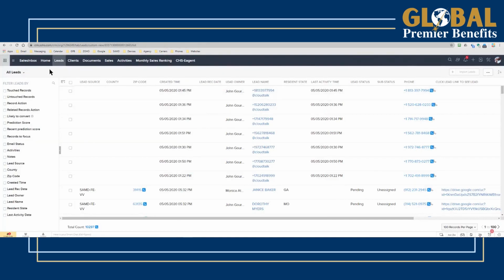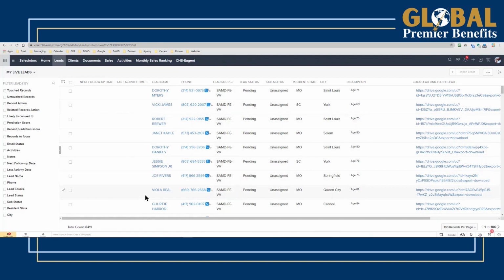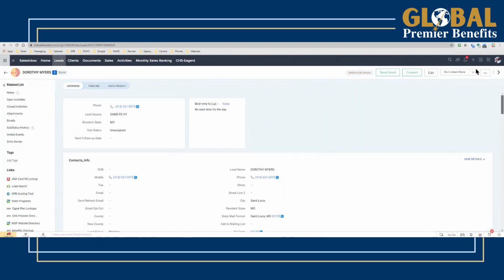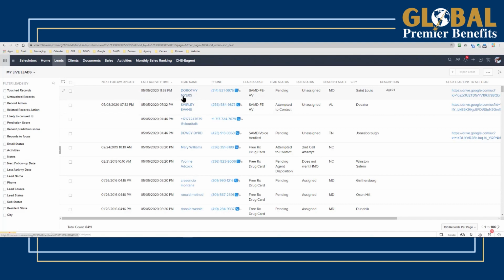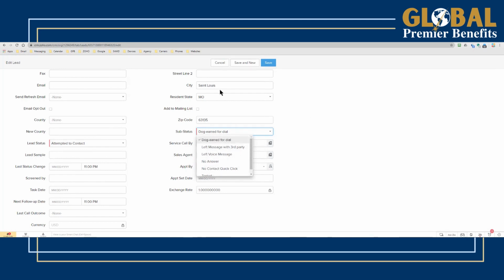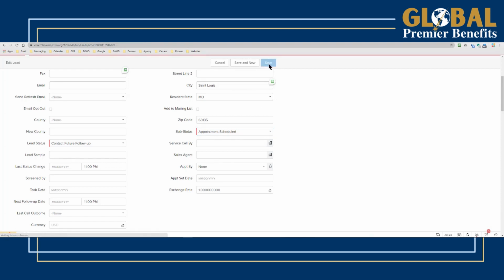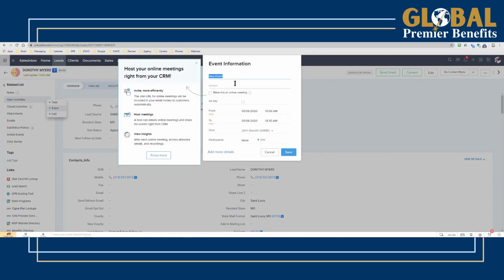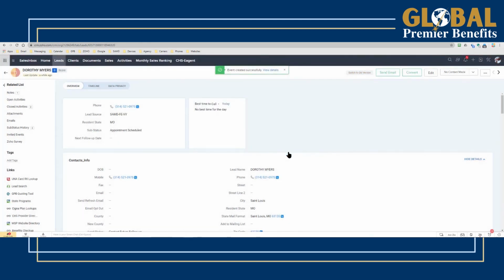Zoho Lead Status - Bootcamp Series